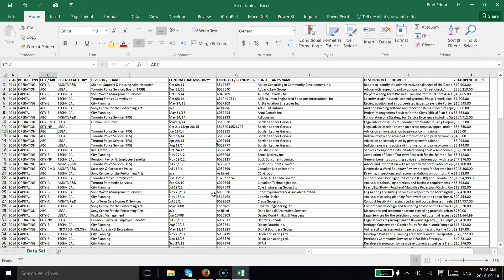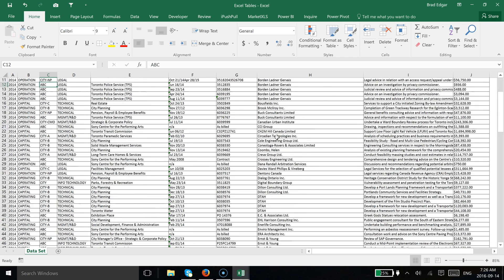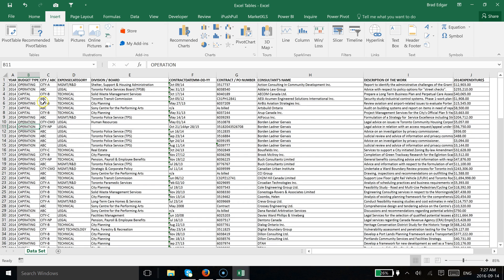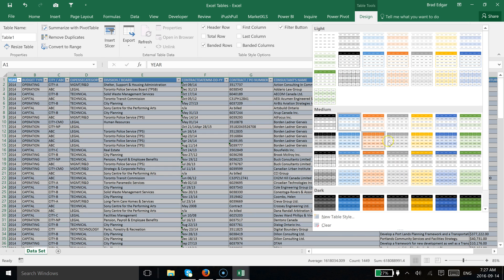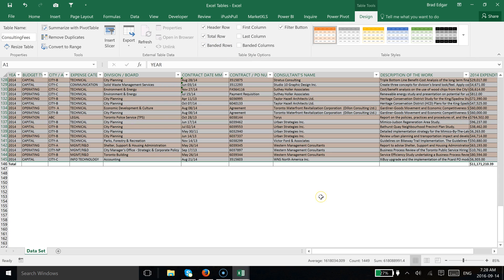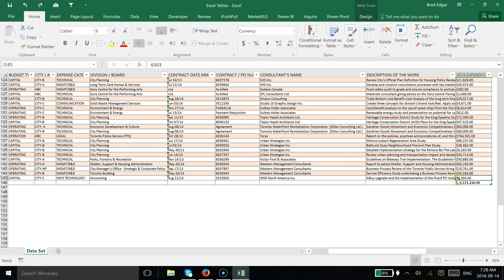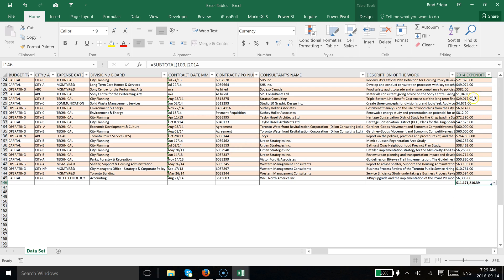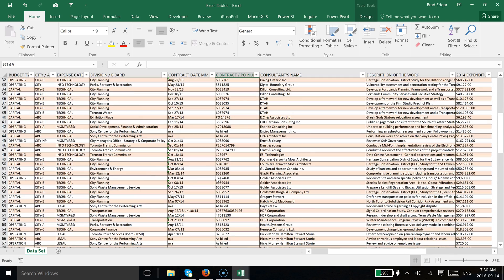Excel Tables: How to Create a Table in Excel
In this video I'm going to show you how to create a table in Excel.  Excel tables play a huge factor in being able to use your data efficiently in a spreadsheet.

It allows your data to be dynamic in terms of how it interacts with formulas, it allows you to quickly summarize a column in the entire data set using a total row and it allows you to style and pretty up your information by using table styling.

When using and interacting with pivot tables, as your data changes or as data is added into your table, your pivot table will automatically refresh when you refresh your pivot table.

These are all really useful features.  I'll show you quickly how to use  CTRL + T to create a table, I'll show you how to add data and then finally add your total row at the bottom of the table.

23 things you should know about Excel pivot tables

Excel Table vs. range - which is better?